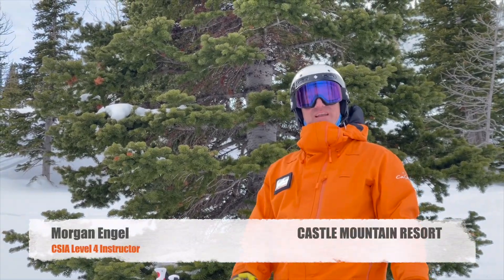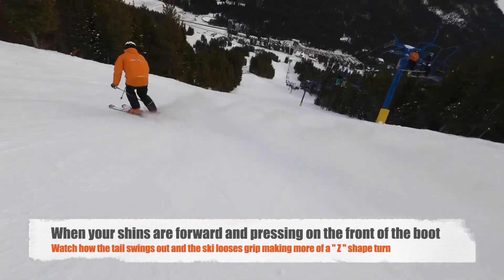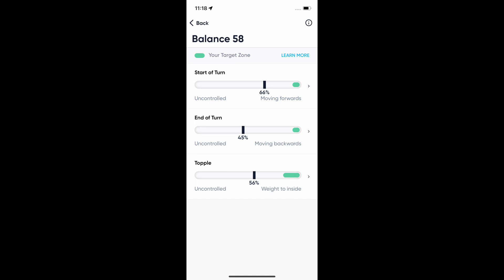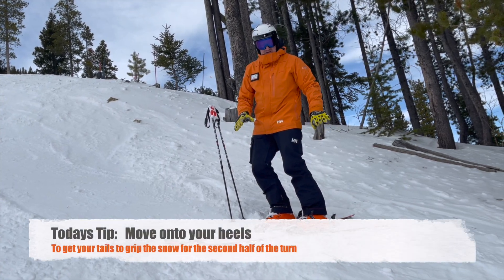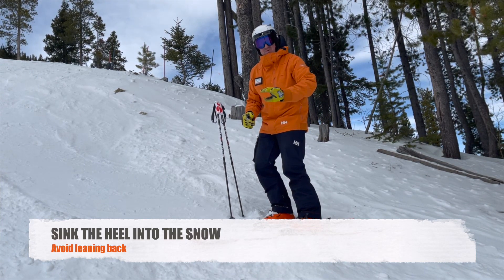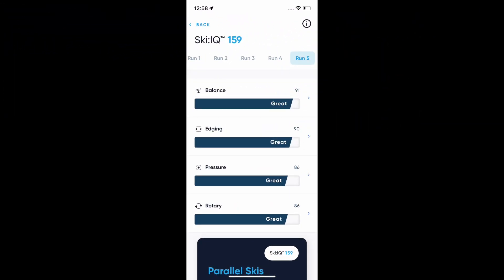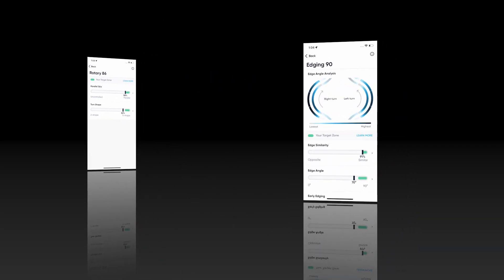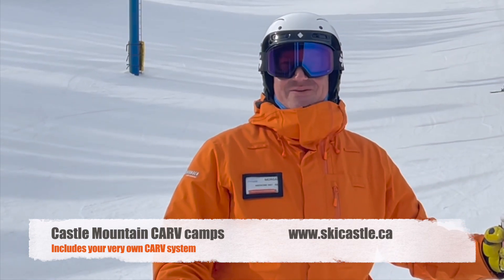Ski improvement with the use of CARV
A video to help your skiing and improve your CARV